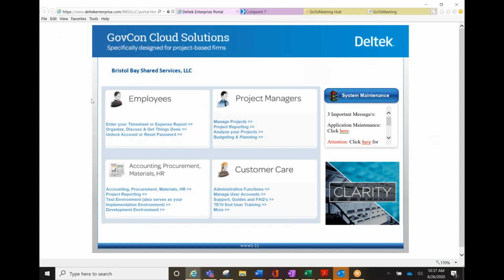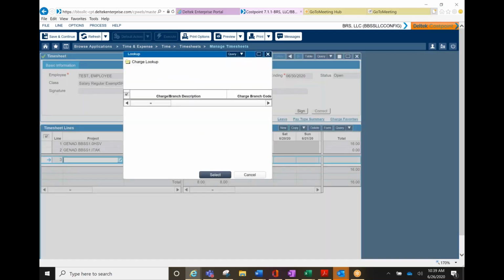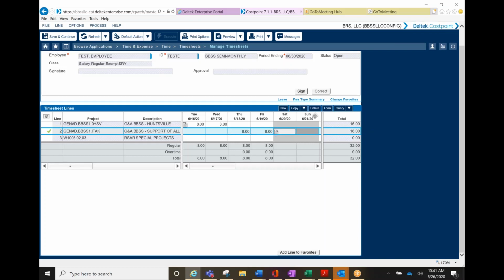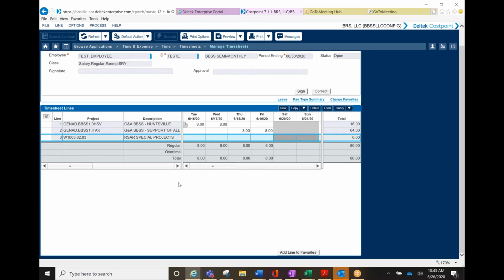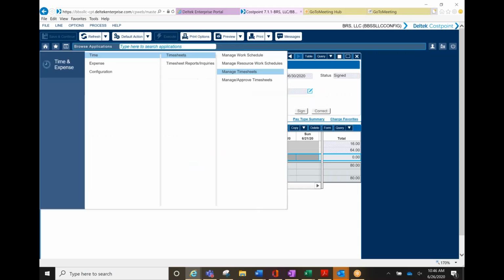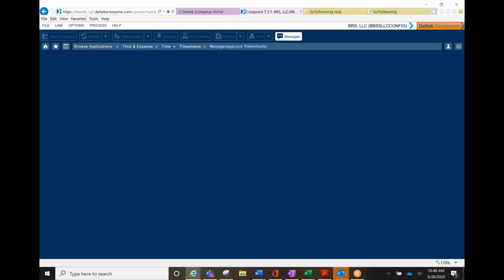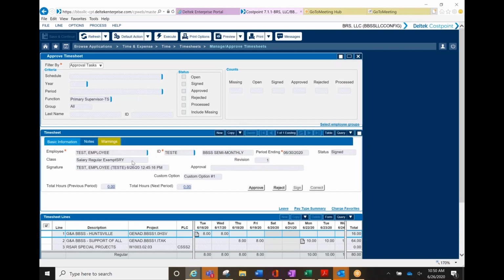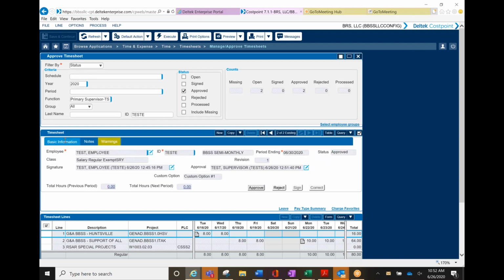Deltek Costpoint Timesheet Training 2020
Thank you for following the link to our timesheet training video.  Our goal is to provide you with information about our timekeeping system.  This is the Costpoint Time and Expense 10 timekeeping system training video.  At the completion of this session, you should be able to add charge codes, enter hours, view leave balances, and sign your timesheet.  Thank you for viewing the training video and being part of our team.